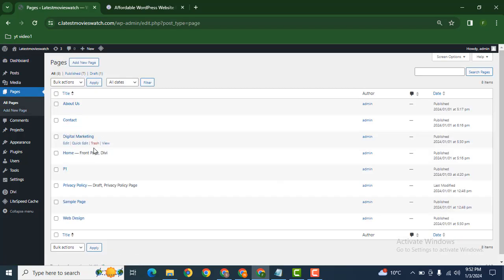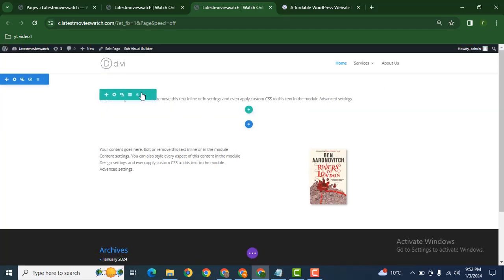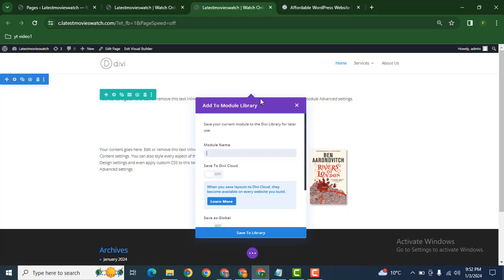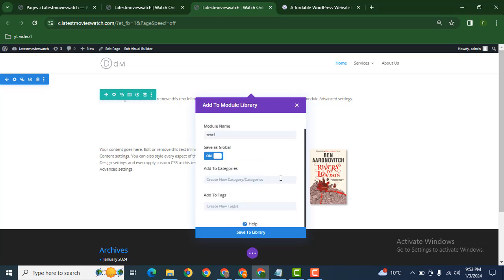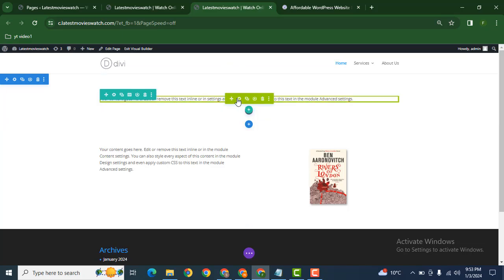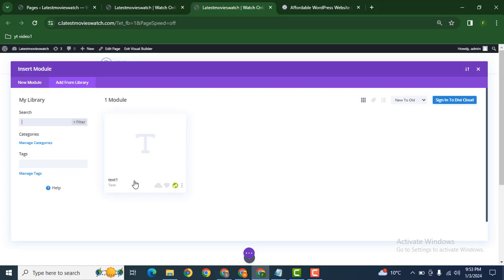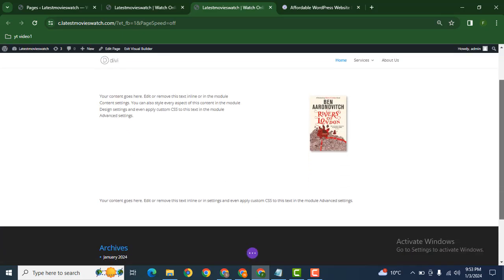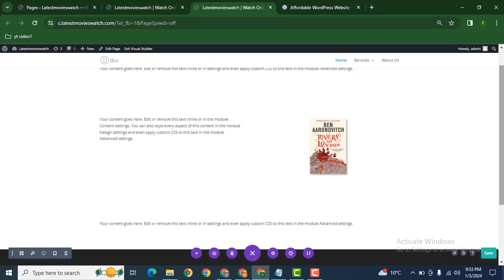How to save any module as a global and reuse it in divi wordpress website?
To save a module as a global in Divi, simply right-click the module, select "Save to Library," and check "Add to Global Items." Once saved, you can reuse it across any page or post by dragging the Global module from the library. This ensures consistent design and saves time on repetitive edits.

Best Keywords:

Divi Global Module

Reusable Divi Elements

Save Divi Module

Divi Library

WordPress Design Efficiency

Divi Builder Tips

Consistent Website Design